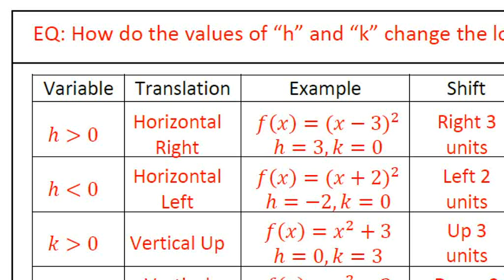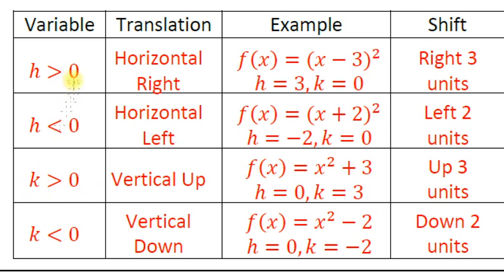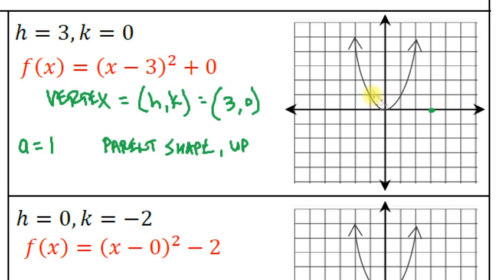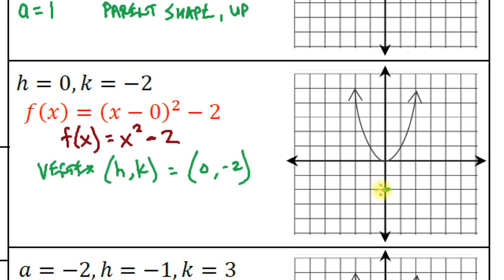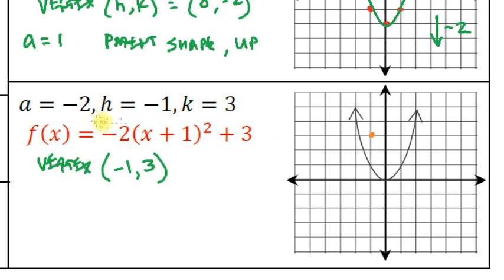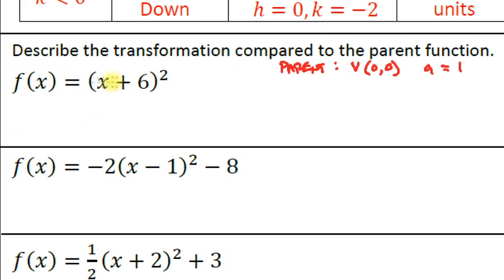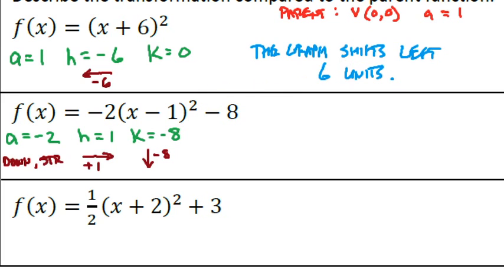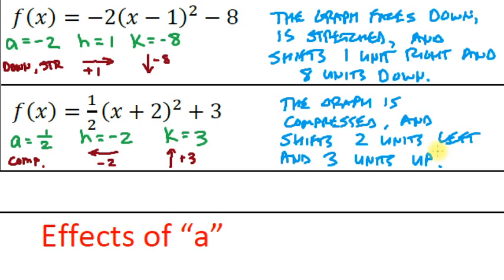Quadratic Functions 08 Effects of h and k